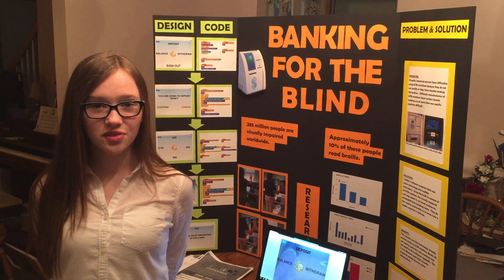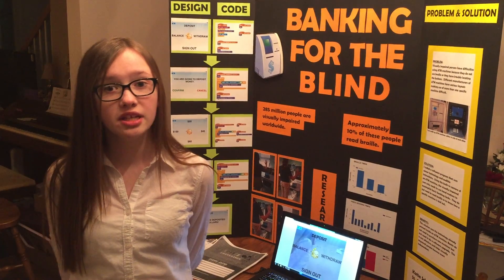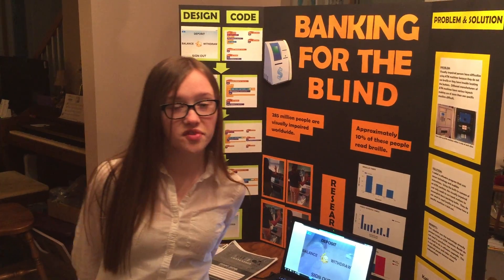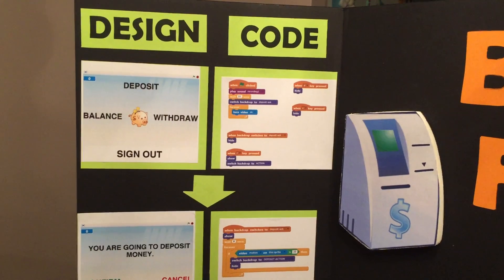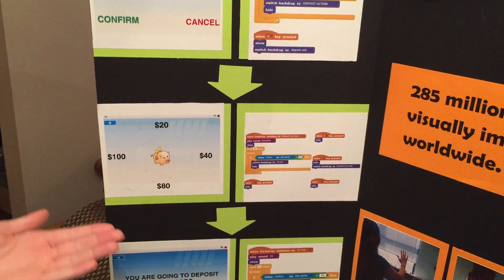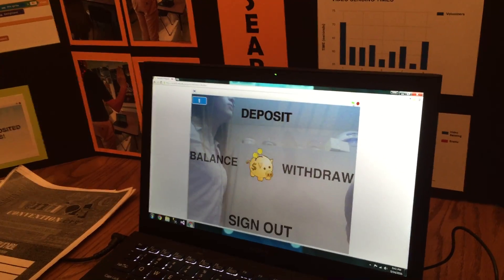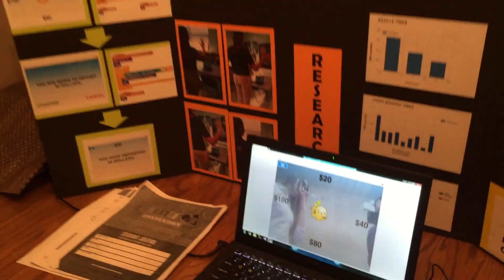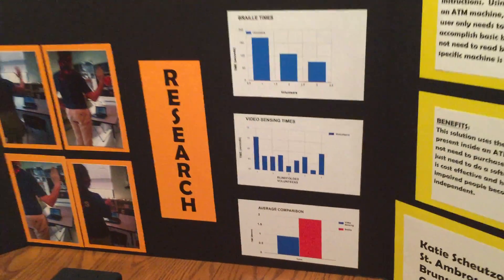Invention Convention Pitch - Nationals 2016 - Banking For The Blind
My Invention Convention pitch for the first ever national event! My project is titled 'Banking for the Blind', can't wait to go to D.C.!